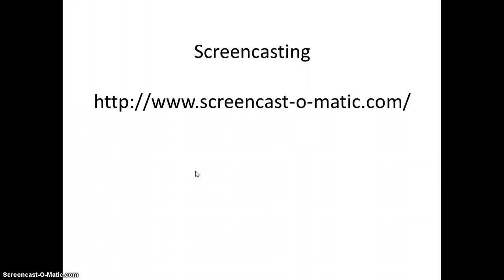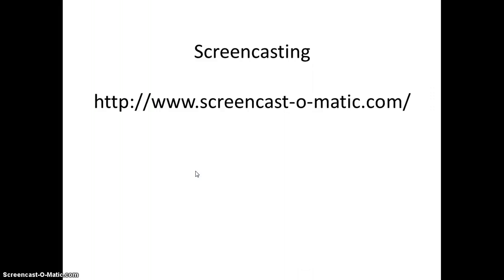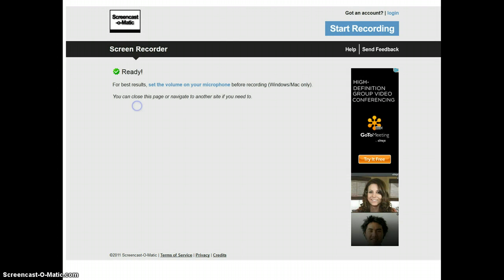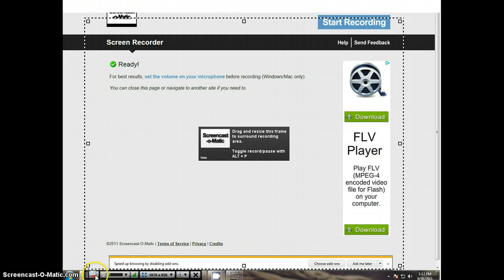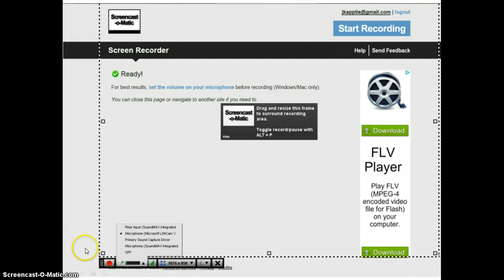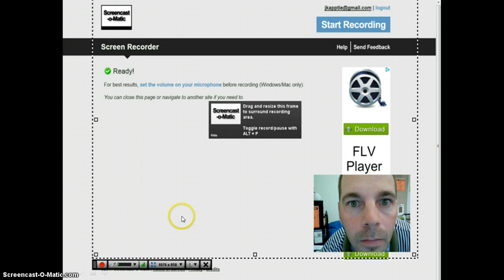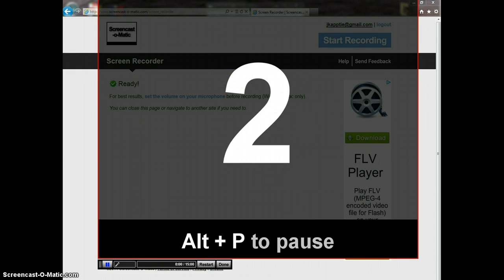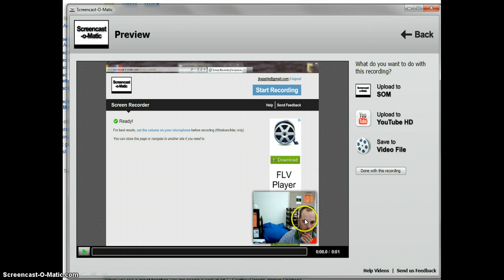PHS Screencasting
Screencasting explanation and tutorial